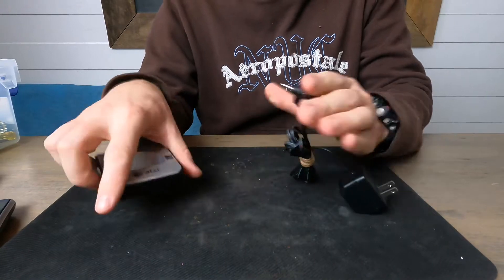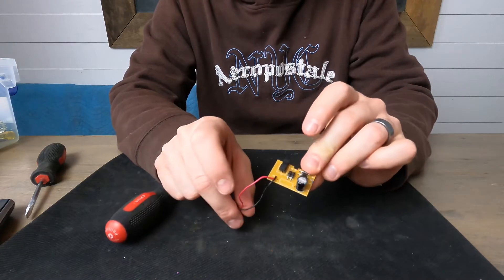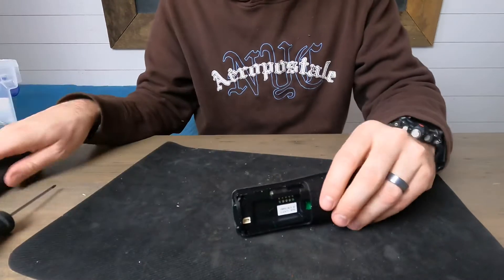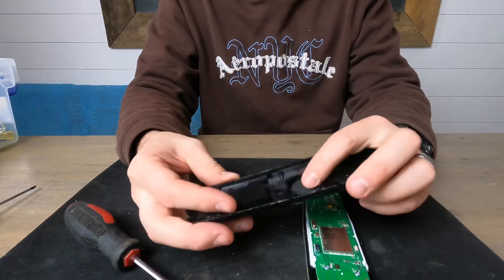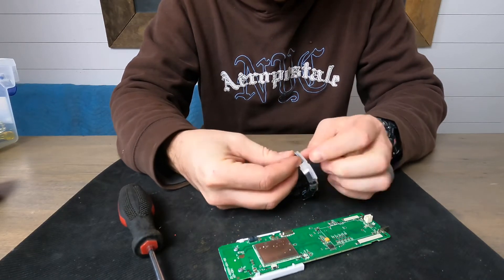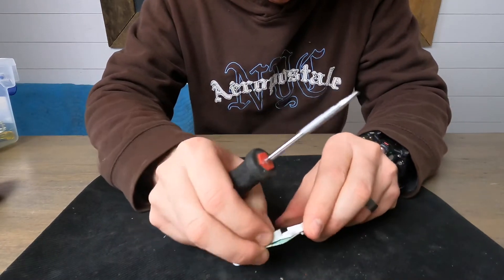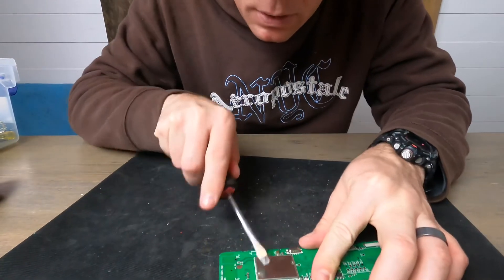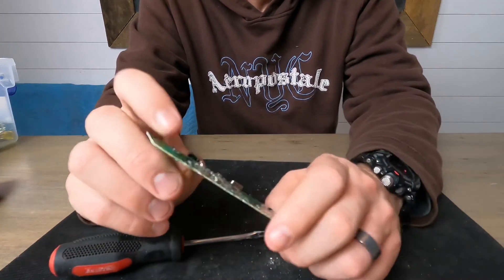What’s Inside of a AT&T Cordless Phone